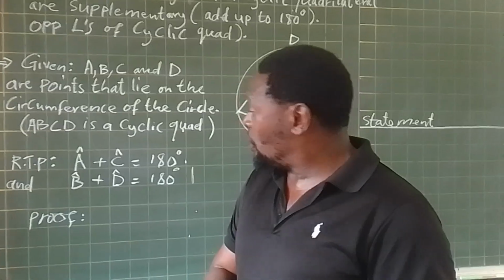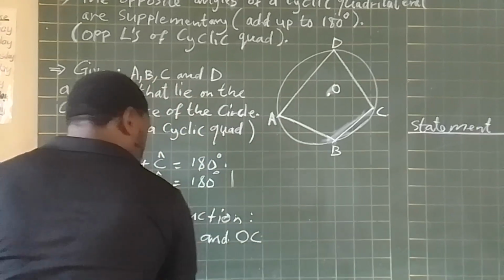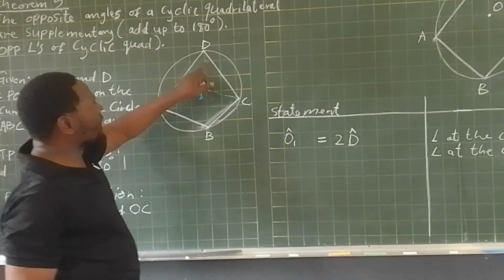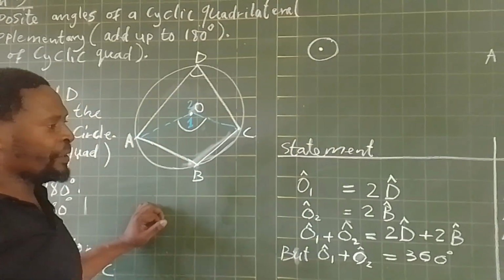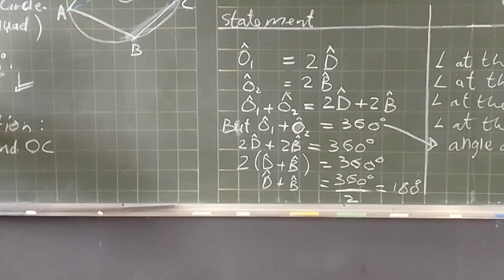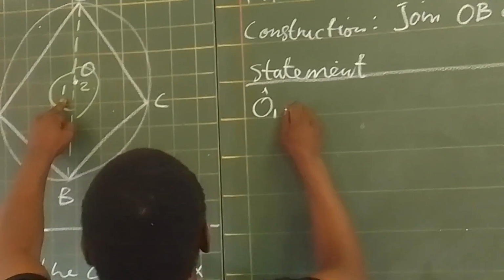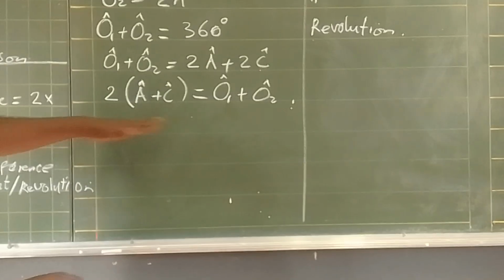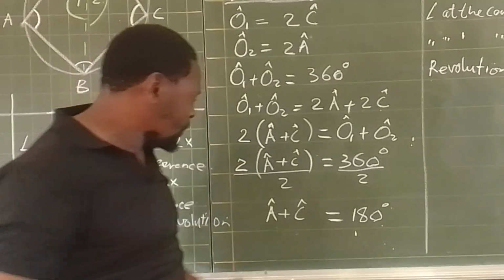🧠 “Master Theorem 5 Like a Pro! | Cyclic Geometry Grade 11 & 12 Revision”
Struggling with Cyclic Geometry Theorem 5? 🤔 Don’t worry — this video breaks it down step-by-step so you can finally understand and apply it like a pro! 💪

In this lesson, we cover:
✅ The meaning and proof of Theorem 5
✅ How to identify Theorem 5 in exam questions
✅ Common mistakes to avoid
✅ Practice examples and tips to score full marks 🏆

Perfect for Grade 11 and 12 students preparing for exams or revising key geometry concepts. 📚